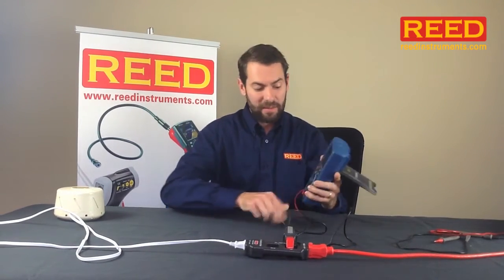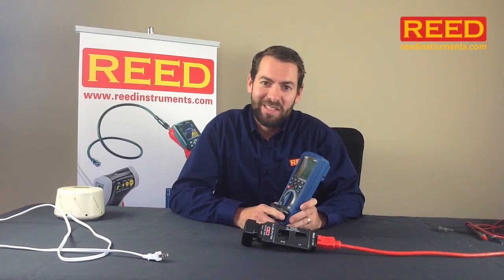REED R5005 Multimeter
This great video gives you important tips and tricks on how to use the R5005 Multimeter. There is also a live demonstration of how to use the Multimeter.